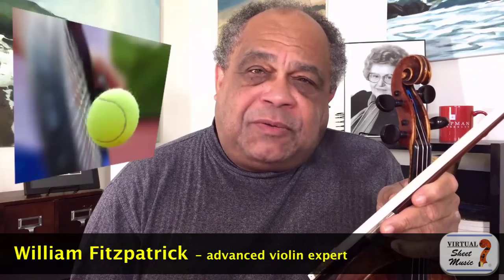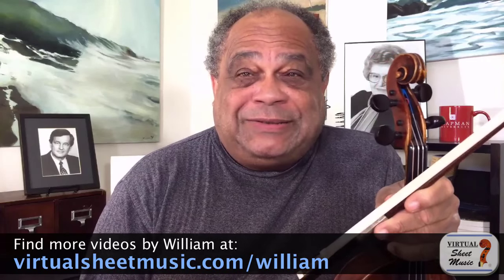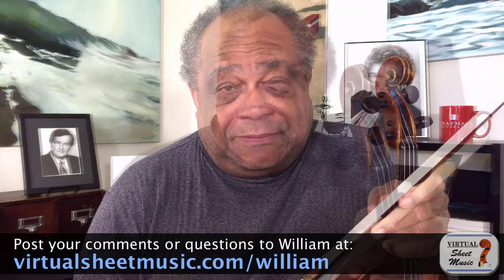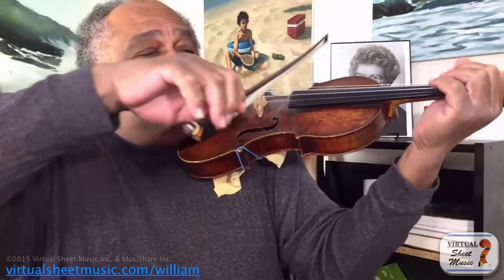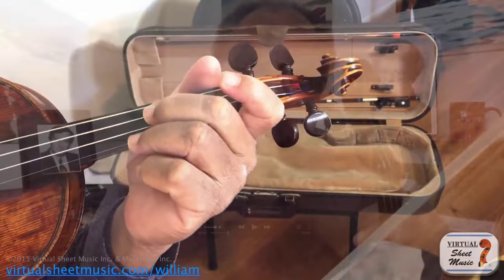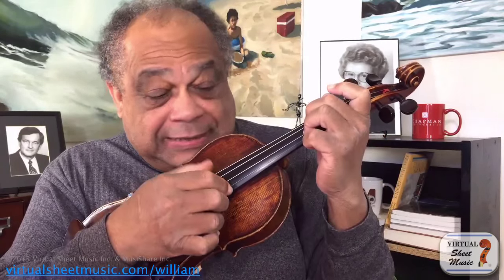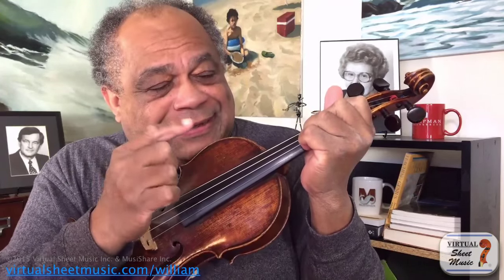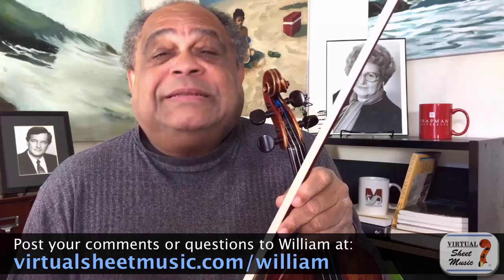Violin Lesson - Achieving Cleanliness in Violin Playing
In this video, Prof. Fitzpatrick gives you useful tips to clean your violin playing by featuring famous pieces taken from the violin repertoire.

If you are looking for the sheet music of the music played at the beginning and end of the video, that's the famous "Meditation from Thais" for violin and piano by Jules Massenet, available for instant download at the link below:

Enjoy and, please, be sure to like this video!